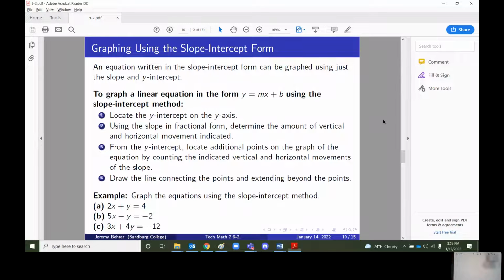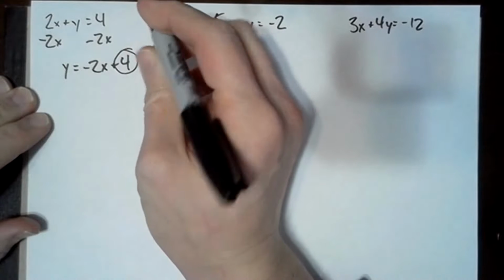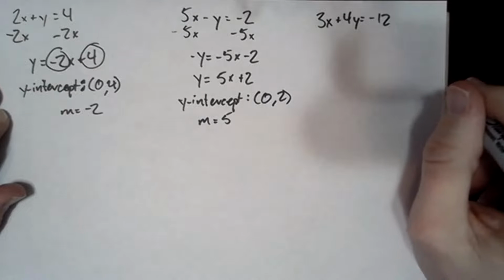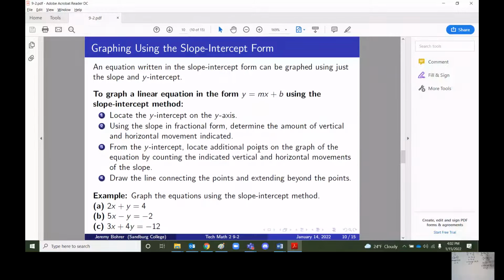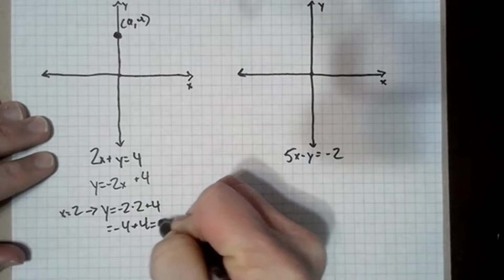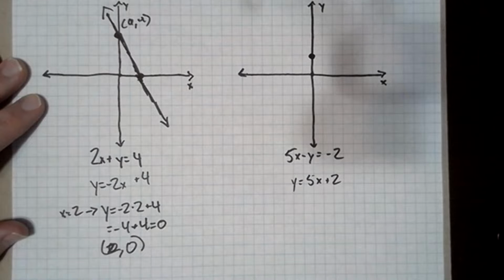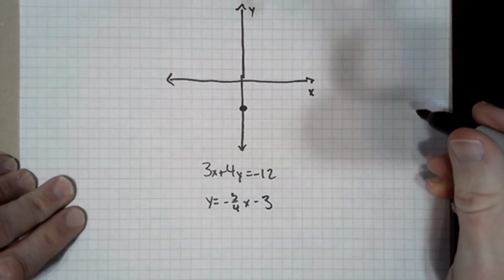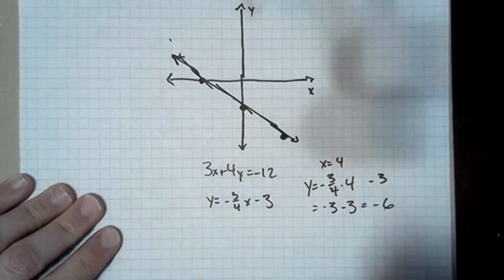MAT 102 9 2 p9 10 solutions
Video solutions for 9-2 p9-10